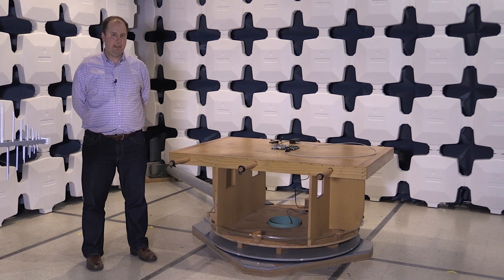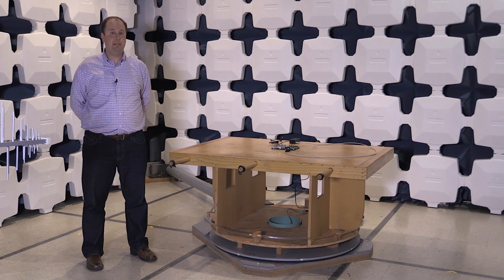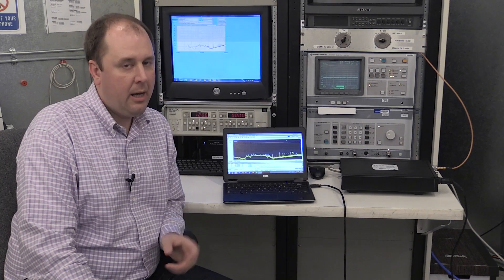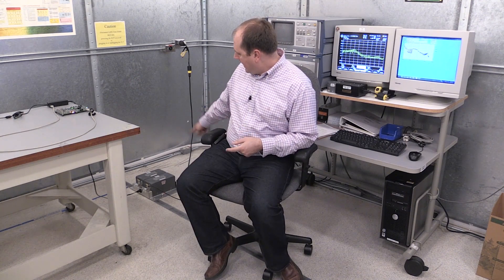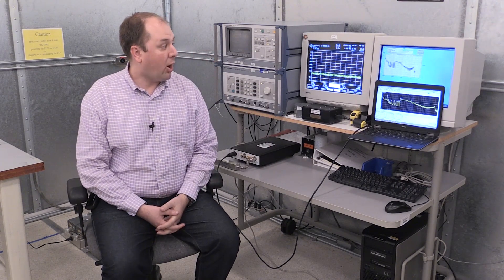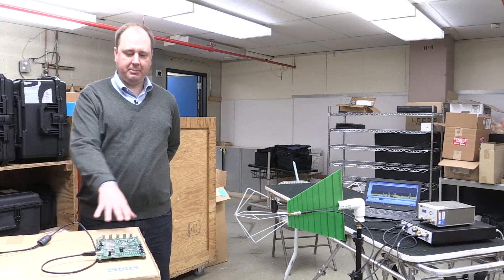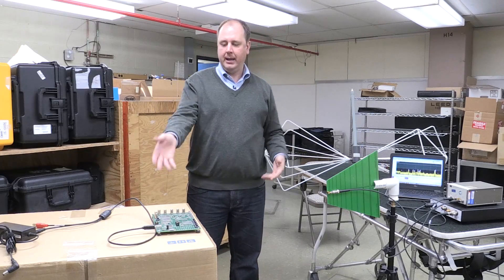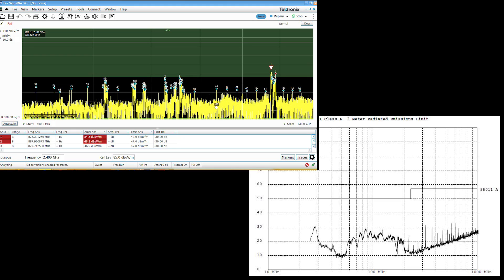Full EMI Compliance Chamber vs Tektronix Spectrum Analyzer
Electromagnetic compatibility (EMC) testing can be very expensive, and only 50 percent of products pass their first EMC compliance test when pre-compliance isn’t considered. So many companies choose to invest in an in-house, EMC pre-compliance test setup.

In this video, we compare EMC compliance results obtained using a full receiver setup against the results captured with a Tektronix RSA spectrum analyzer. Using each test setup, we’ll run an unintentional radiator emissions test and a CISPR 11 EMI conducted emissions test.

Performing a pre-compliance test using the RSA spectrum analyzer series is a low-cost way to detect problems that you can address prior to a compliance test, saving you time and money by ensuring you pass expensive compliance tests the first time.